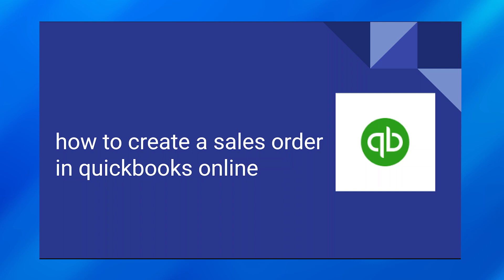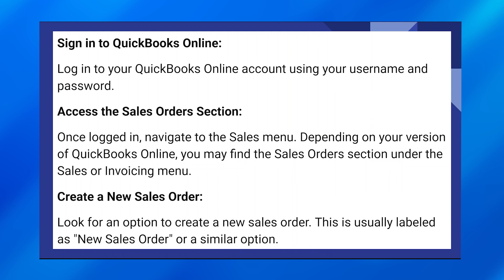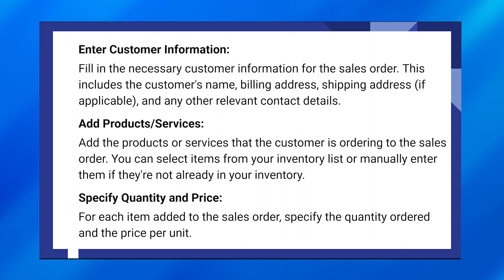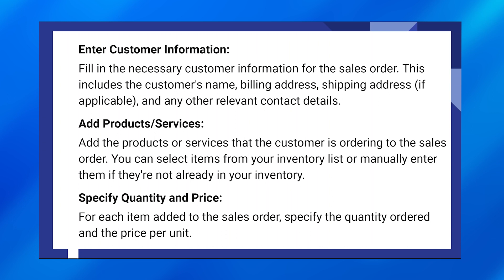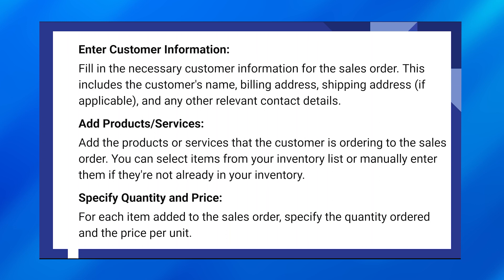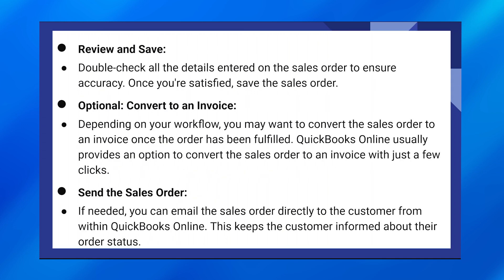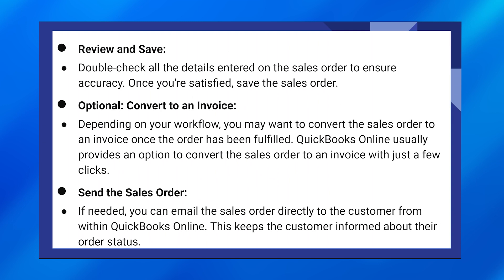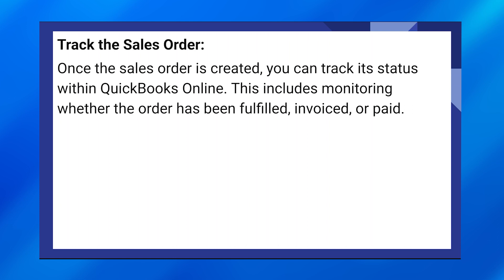HOW TO CREATE A SALES ORDER IN QUICKBOOKS ONLINE 2024 FULL GUIDE